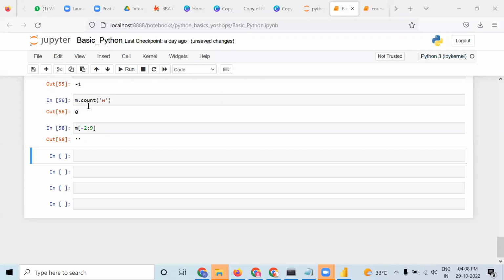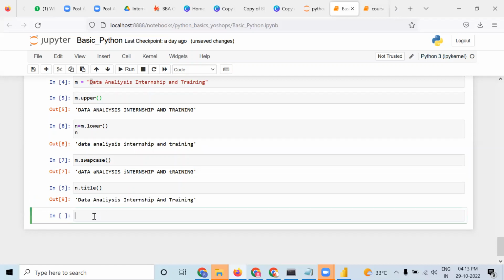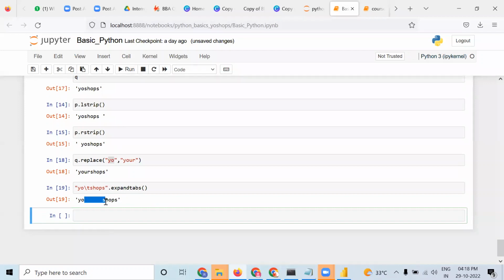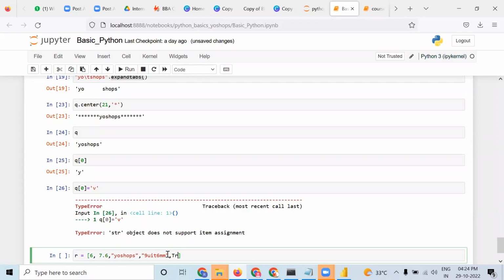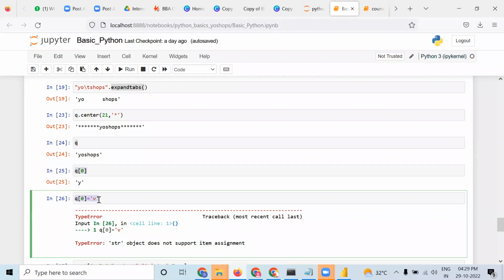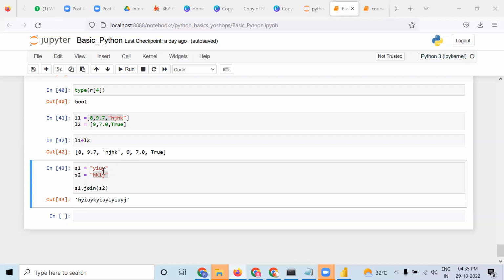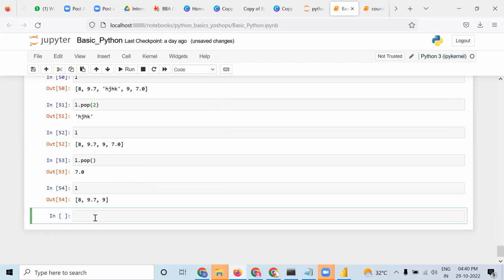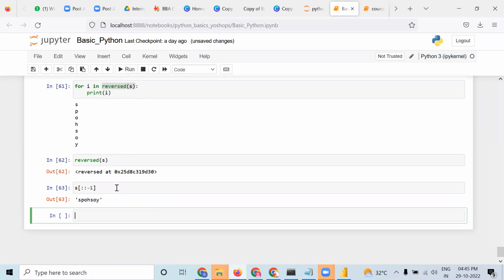Basic Python Programming part 2